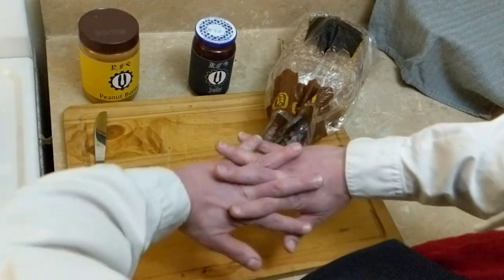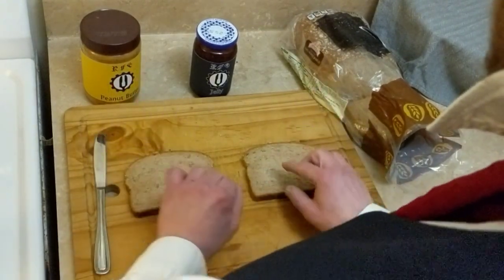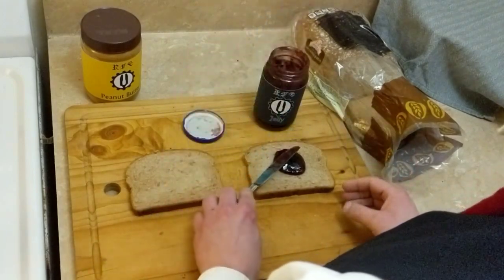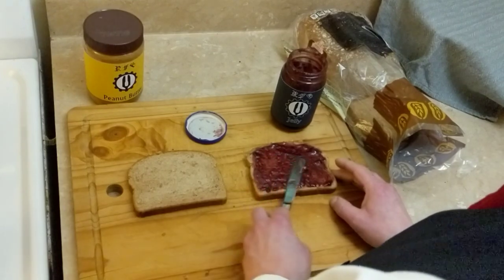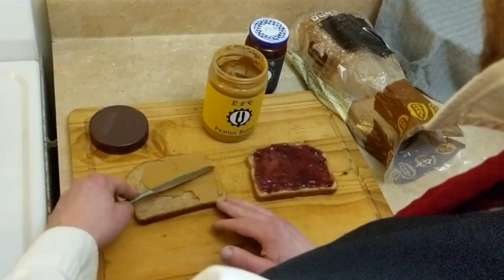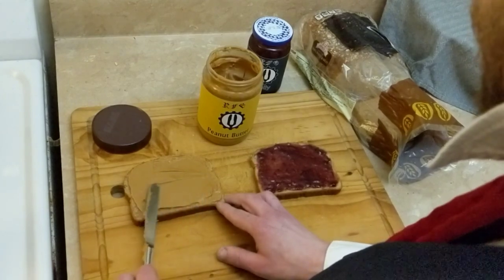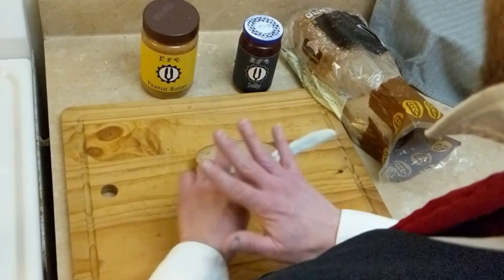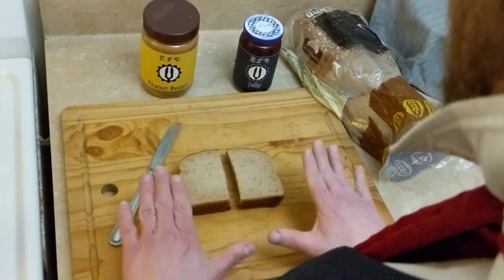Red Fork Empire presents: PB&J the Right Way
This is the true and only way that a Peanut Butter and Jelly Sandwich is made. Any other way is wrong and incorrect. I do not want to even hear it from you triangle cutting heathens.